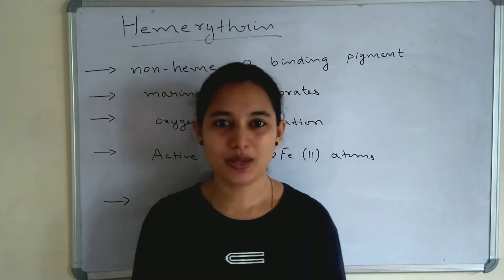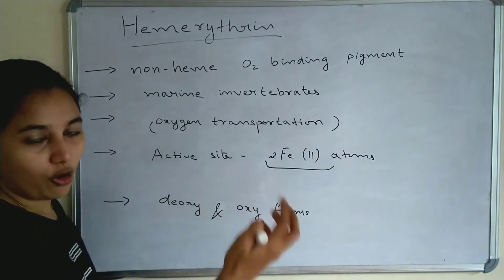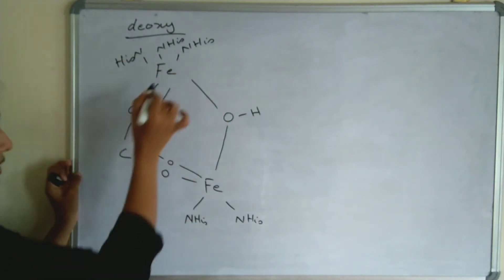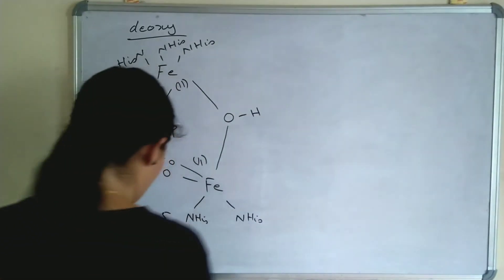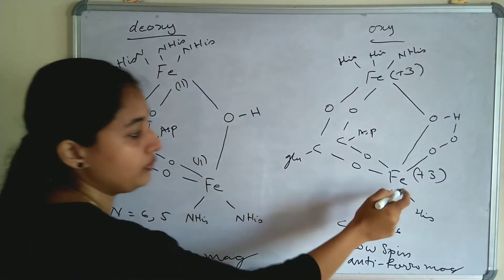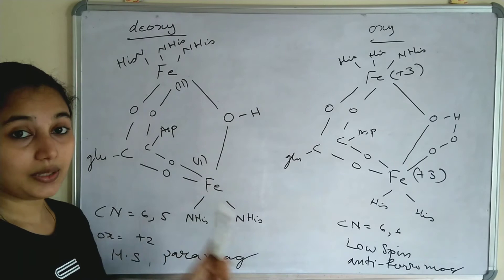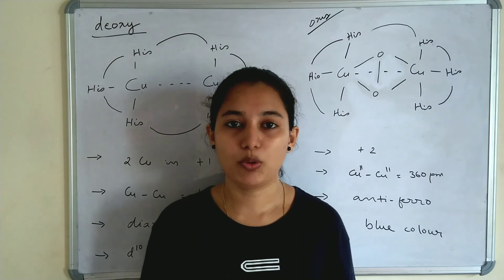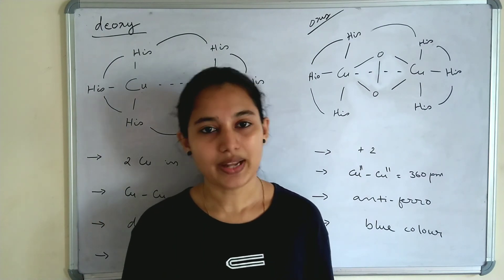Hemerythrin | hemocyanin | structure and functions | Chemicos academy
Hemerythrin and hemocyanin are oxygen transport proteins.